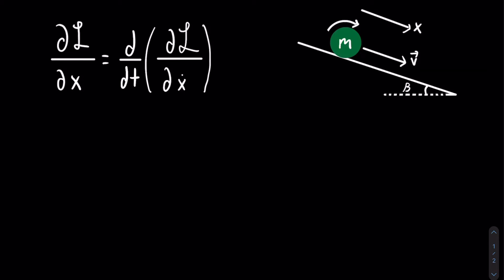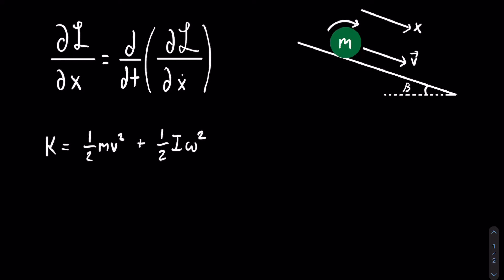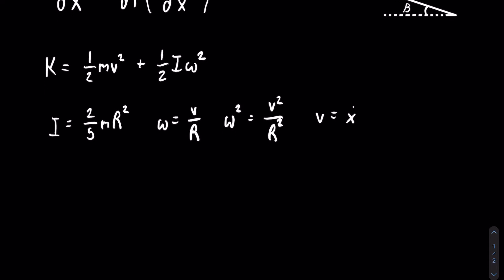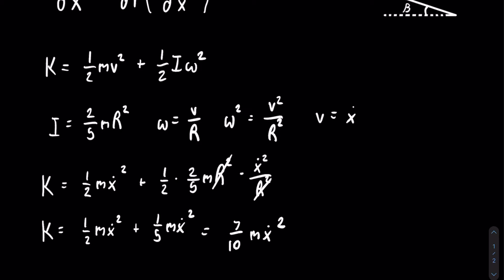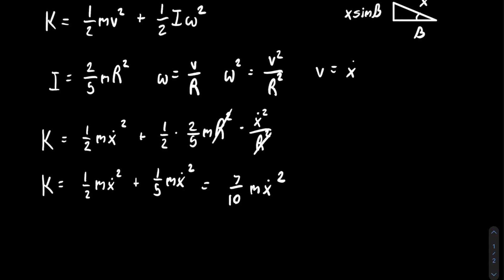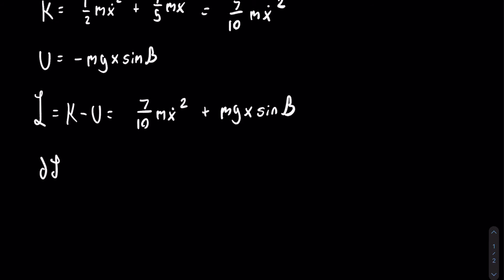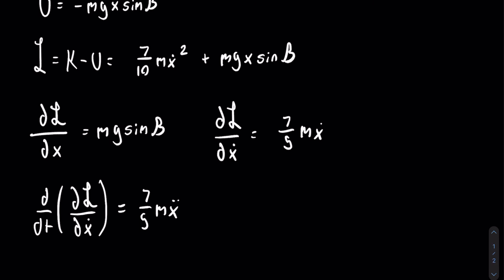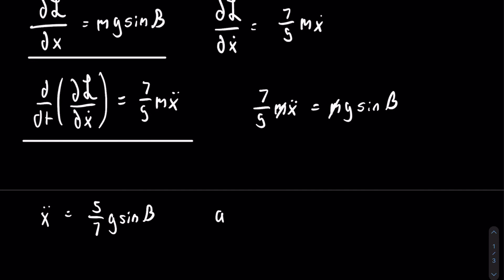Lagrangian Mechanics 5: Ball Rolling Down an Incline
This video demonstrates the use of the Lagrangian for a ball rolling on an incline without slipping.